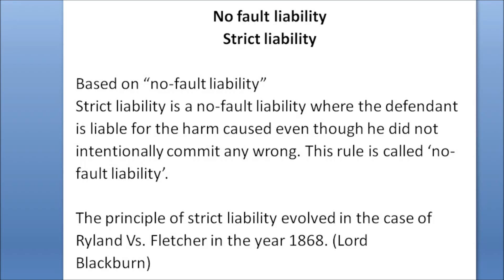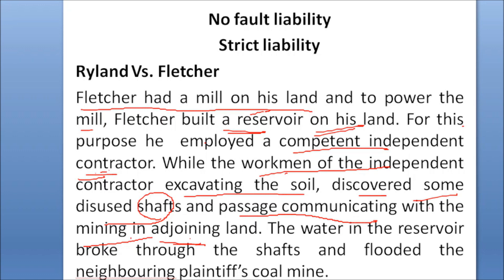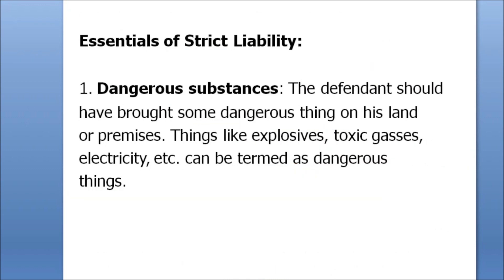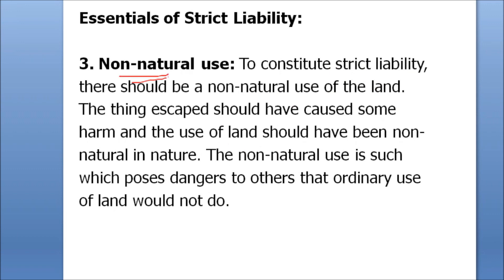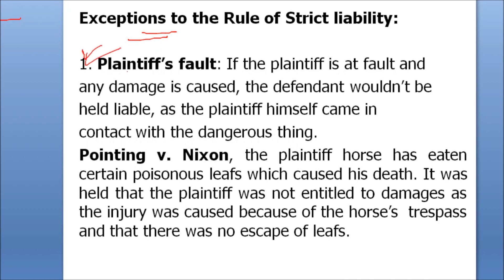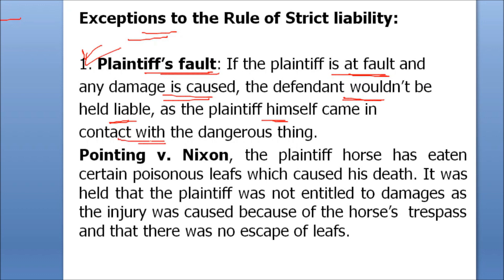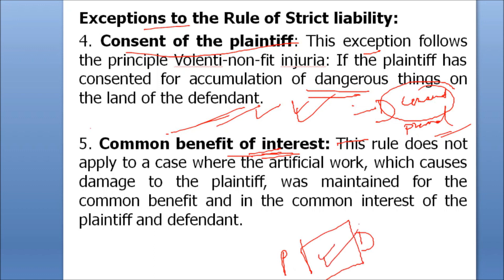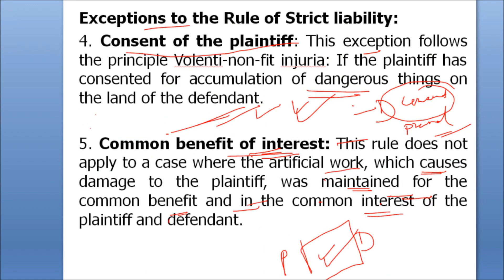Rule of Strict Liability with case laws. Law of Torts.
Rule of Strict liability is based on "No fault Lability"
The leading case of strict liability is "Rylands v. Fletcher".